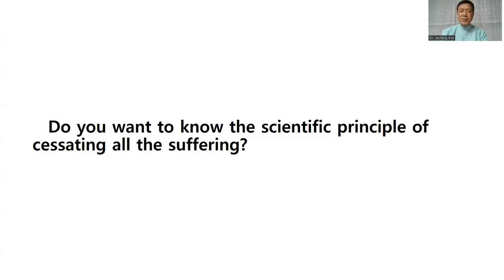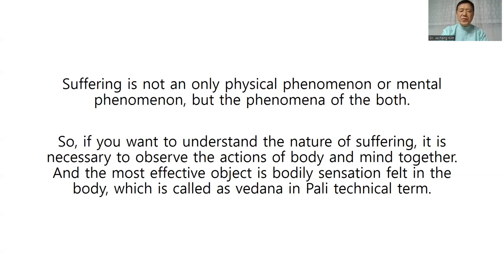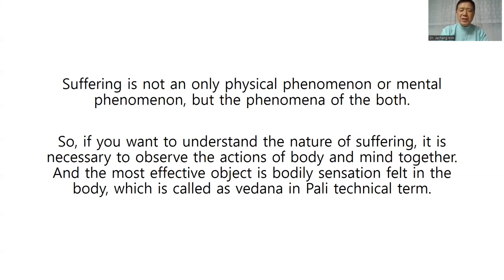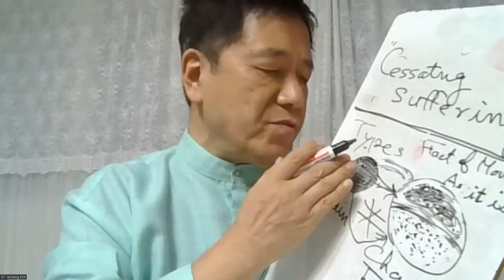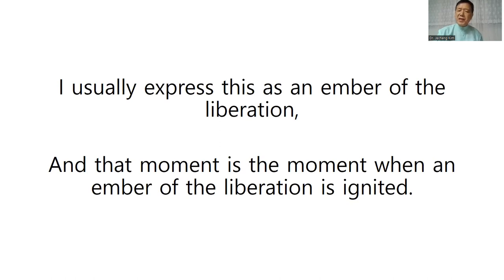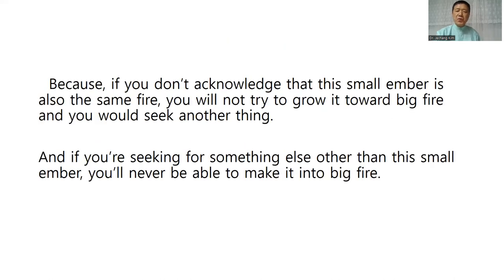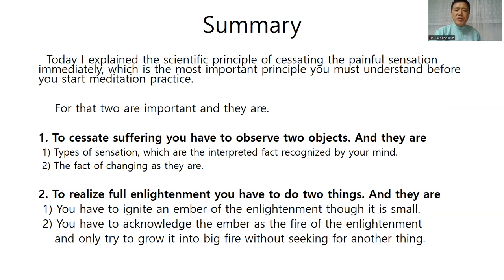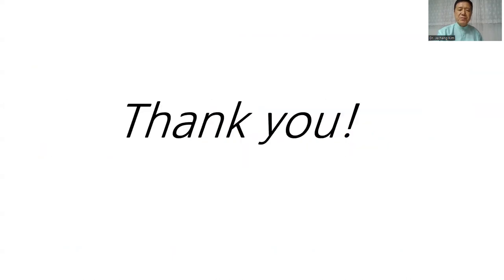[Sub] Scientific Principle of Cessating Suffering Lectured by Dr.Jechang Kim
“The Scientific principle of cessating Suffering”

                                                             Lecture: Dr. Jechang Kim (Meditator, AOMA Representative)

This is an explanation of the “principle of cessating suffering,” which is the most important part of the scientific Vipassana meditation method taught by Dr. Jechang Kim. After practicing meditation every day, meditation practitioners must listen to this explanation dozens to hundreds of times each time to clearly and thoroughly understand it intellectually and acquire it with their body and mind.

This explanation is based on the scientific Vipassana meditation formula that I have extracted by integrating seven important meditation sutras through comparative and philosophical research.

                            “(Theory) Formula of scientific Vipassana meditation practice”
If you protect your practice environment well and continuously notice the finer changes in your body and mind, you will be free from all the suffering.. -Jechang Kim-

                             “(Practical) Formula of scientific Vipassana meditation practice”
The very moment when one maintains perfect equanimity while simultaneously being aware of the types of sensations and changing facts (while protecting the practice environment well) is the moment when an ember of the enlightenment is ignited.  - Jechang Kim -

■ The seven important meditation Scriptures are:
 1) Patanjala Yoga Sutra : Meditation of classical Indian yoga
 2) Hathapradipika: Indian Hatha Yoga meditation
 3) Gheranda Samhita: Indian Ghata Yoga Meditation

4) Mahasatipatthana Sutta: South Asian Buddhist Vipassana meditation

5) Heart Sutra: Meditation of Mahayana Buddhism
6) Diamond Sutra: Meditation of Mahayana Buddhism

7) Six Patriarch : Zen meditation of Chinese Zen Buddhism

You can systematically learn this meditation method through the 2 hour sitting meditation skill conducted at 05:00-07:00 a.m.(KST) through Zoom hosted by AOMA Steering Committee. You can participate in wherever you're staying in the world.

■ Meditation time:
   1) Dawn: 05:00~07:00 (KST)
   2) Evening : 20:00~21:15 (KST)

■ Venue ; (Password: Share after reservation)

​■ Guide: Dr. Jechang Kim (meditator)
      B.A. & M.A. in composition, Seoul National University
      Ph.D., Department of Philosophy, Pune University, India
      Doctoral thesis: Comparative philosophical analysis of Zen and Vipassana meditation methods
Current) CEO of AOMA (Academy Of Meditation Arts)
■ Host: AOMA Steering Committee